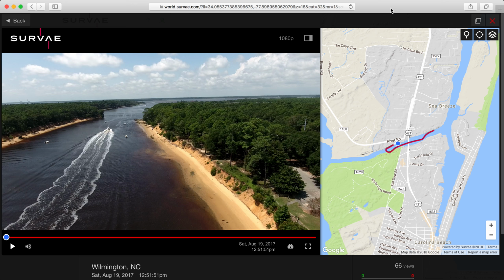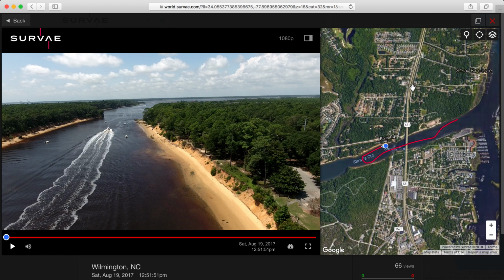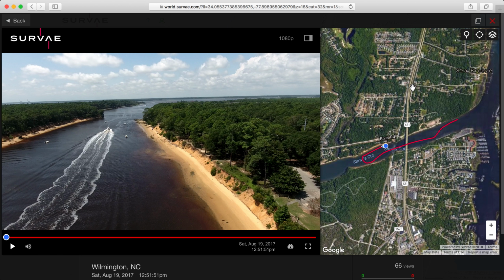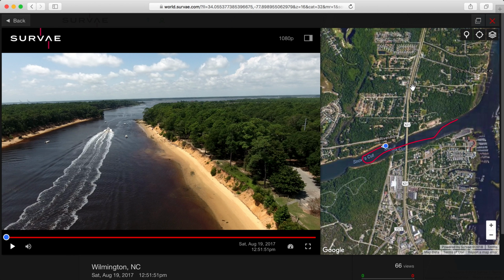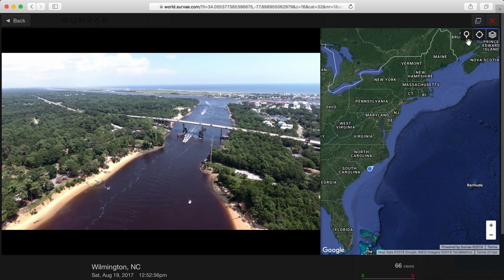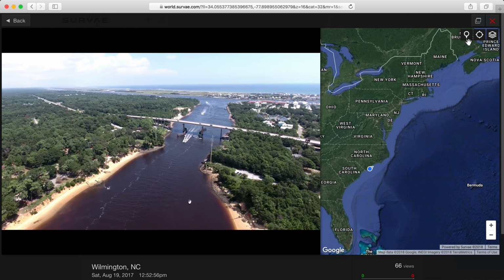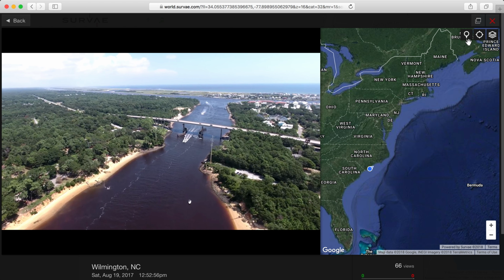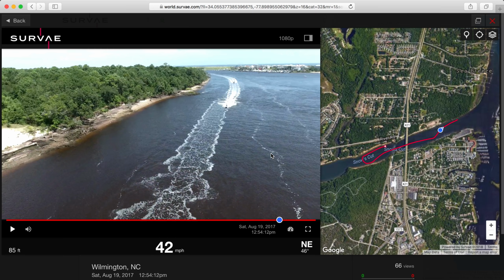SURVAE Video Player Intro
The SURVAE video player provides a selection of fully interactive maps and dashboards, providing time and location context for next-generation video.  GPS-enabled cameras and drones, including DJI Phantom 4+, Mavic Pro, Mavic Air, Spark, Matrice and Inspire UAVs, GoPro Hero 5 and 6, and Garmin VIRB series action cameras are supported.  Support for custom applications is also available.